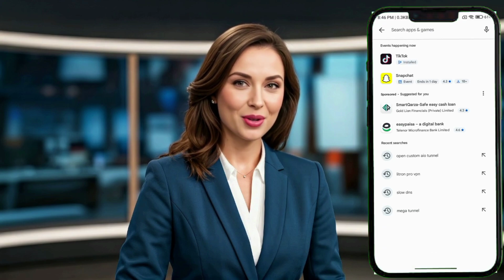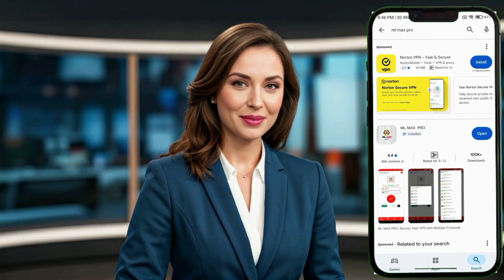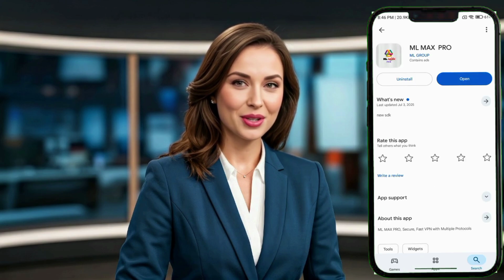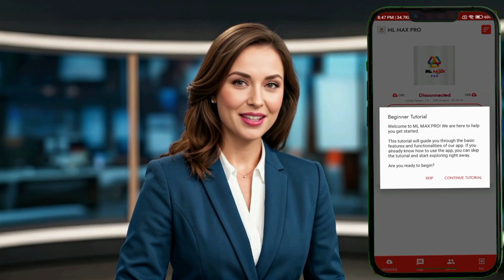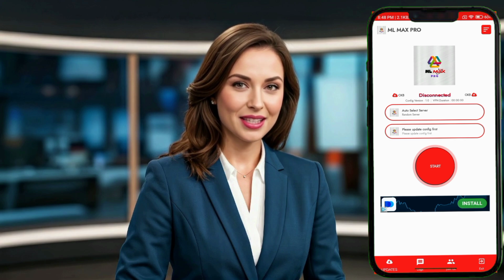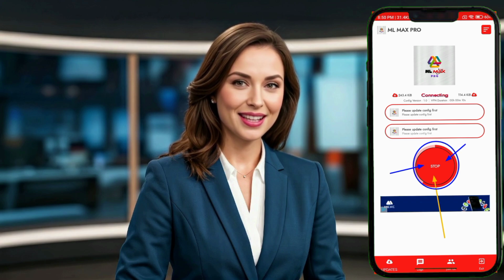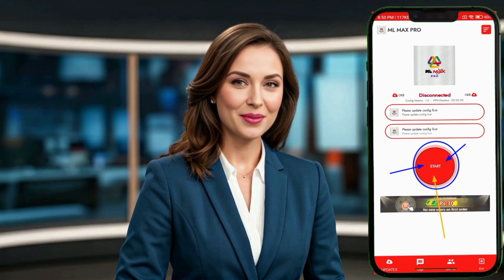ML Max Pro VPN Setup Tutorial | Android Step by Step Guide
In this video, I show you how to download and properly set up ML Max Pro VPN on Android.

You’ll learn how to update resources, use auto select server, choose the right network, and connect easily for better browsing security and stability.